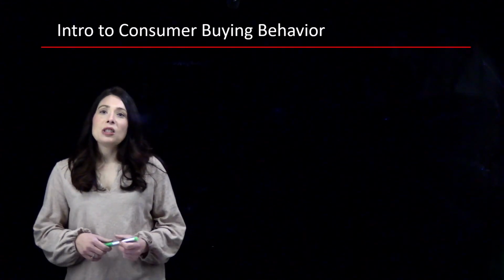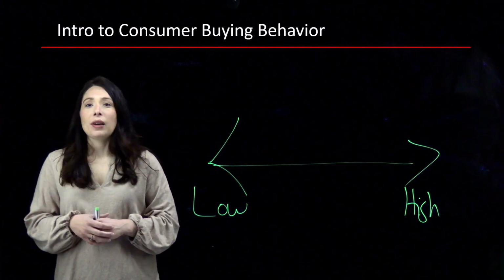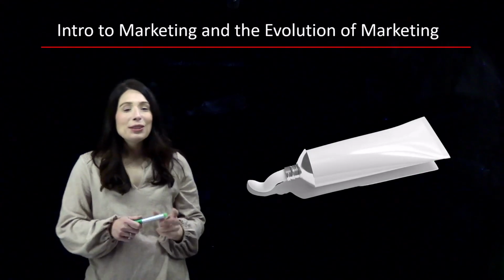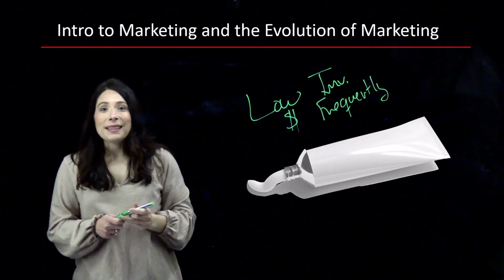g. Consumer Buying Behavior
These videos are a collection used in Intro Marketing